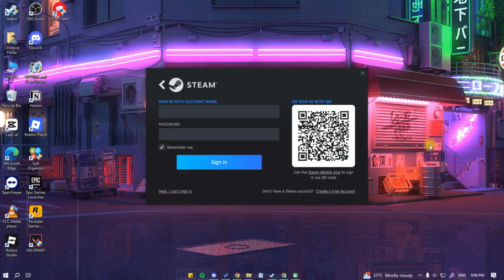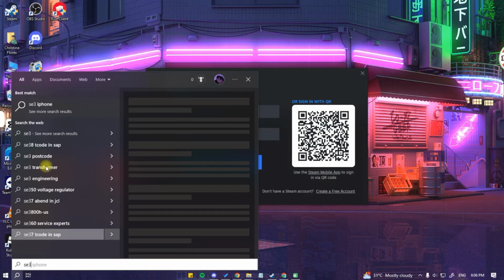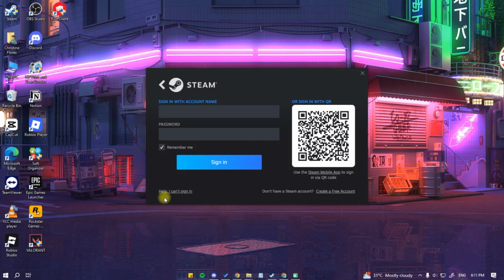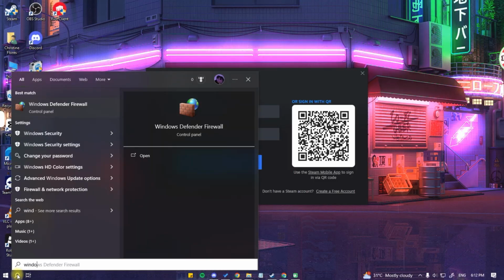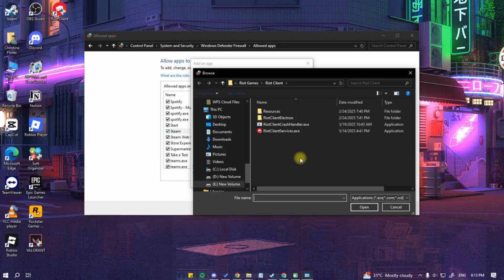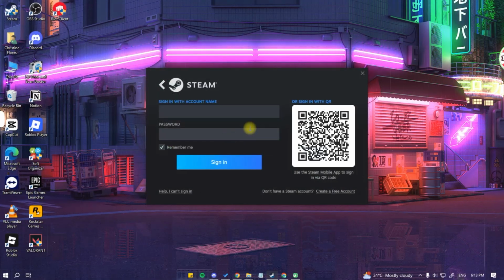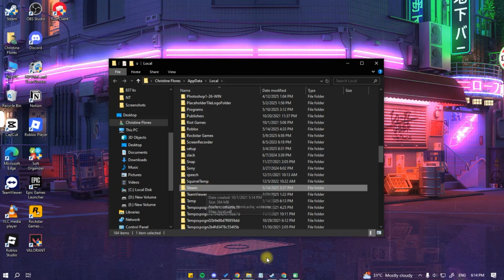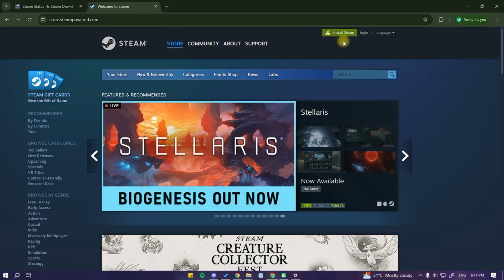How To Fix Steam Won't Login With Correct Email And Password | Fix Steam Can’t Sign In | Tutorial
Fix the Steam won’t log in with the correct email and password issue quickly and easily with this step-by-step full tutorial. Learn how to troubleshoot login errors, repair account connection issues, and fix problems caused by Steam Client bugs, cached data, or network restrictions. This detailed guide walks you through proven methods — including clearing Steam cache, resetting network configurations, verifying account credentials, and updating the client — to help you sign in successfully.

Keep your Steam account secure and prevent future login problems by understanding what causes incorrect login detection and how to fix it safely. Whether you’re using Steam on Windows, macOS, or another device, this tutorial provides reliable solutions to restore your access and ensure smooth sign-ins every time.